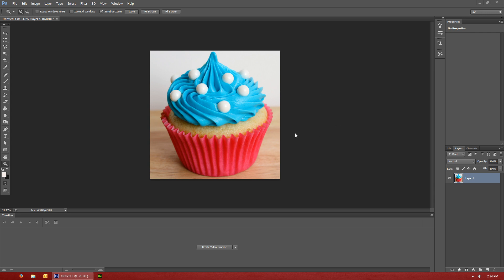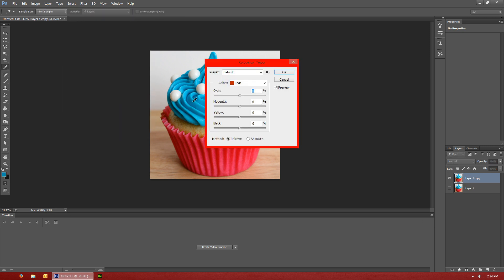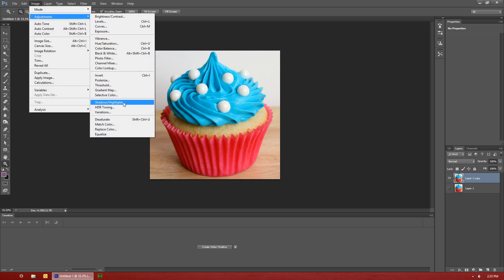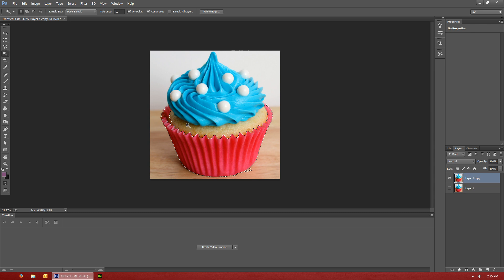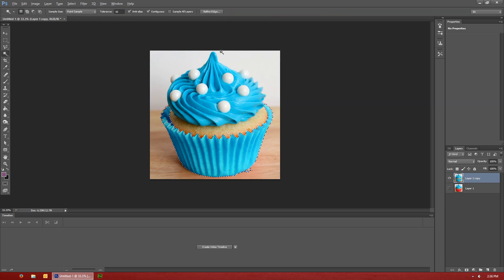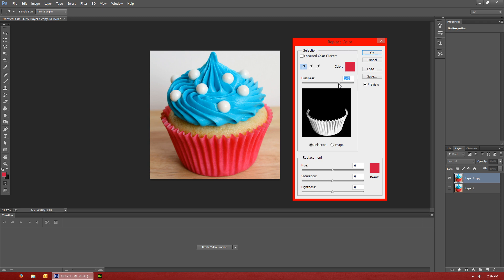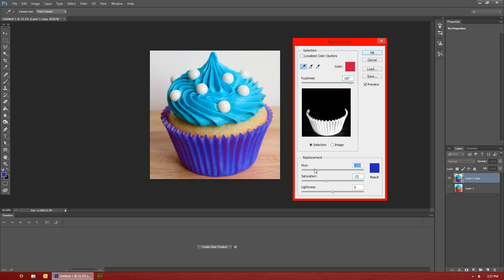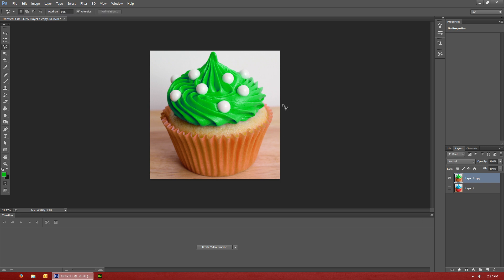Photoshop Tutorial: Change Object Colors for Beginners!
In this quick tip I show you all how to change colors in photos easily. I show 4 different techniques. Please share this with your friends and let us know below with a comment what you think!

THIS IS FOR BEGINNERS!